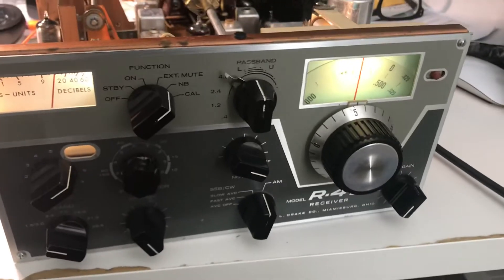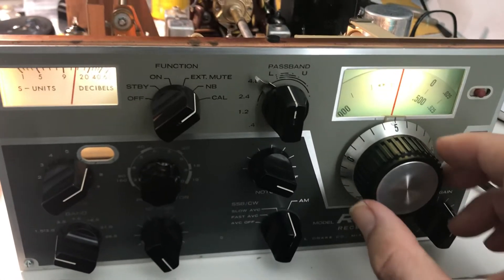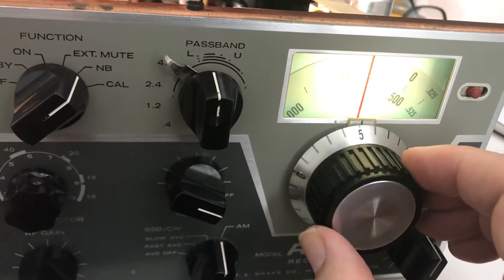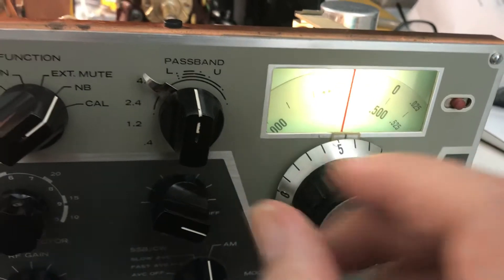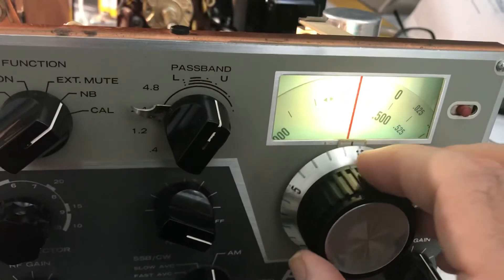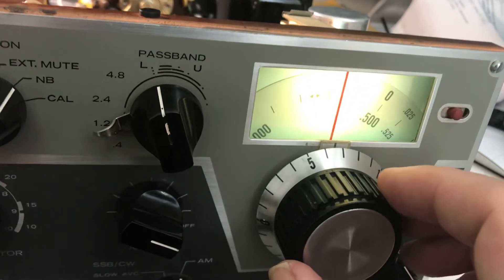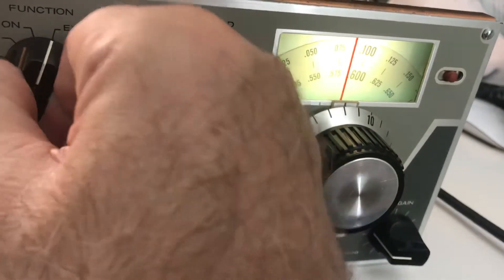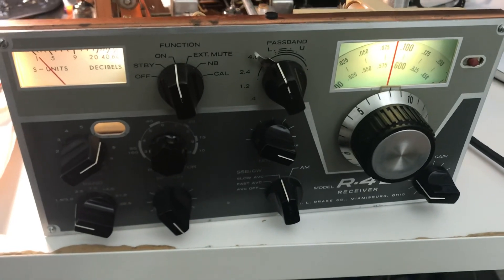FAIL Results after mostly complete factory book alignment Drake R4B on September 6, 2021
Addendum. LIttle did I know that the Passband knob was installed 180 degrees from where it should have been installed.
So this alignment did not go correctly and now I know why.

Make sure the passband slugs are presented toward the back of the radio when the passband knob is horizonal level and pointed left onlooking to the front of the radio in the common operatior's normal position.
Now we try the Drake R4B after a long afternoon of a first try at a factory tune.
52 years after the radio was built.
I used a VOM instead of a VTVM.
I used a nice Chinese digital signal generator.
The 4 pass band slugs in the pass band assembly were not changed.
The 50KHz IF's cans were adjusted.
The 50KHz oscillator was netted to 50 KhZ using an external signal generator.
The passband filters were "Swept" using a signal generator as per the factory.book method.
This takes hours and is tedious.
But if you want.to become a Drake radio expert and learn the lost art then this is probably what you need to know.